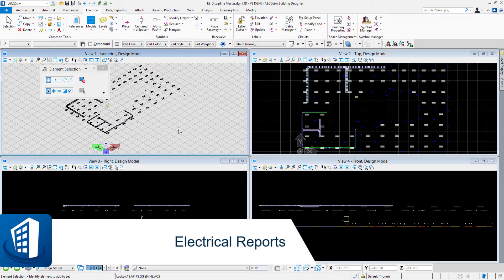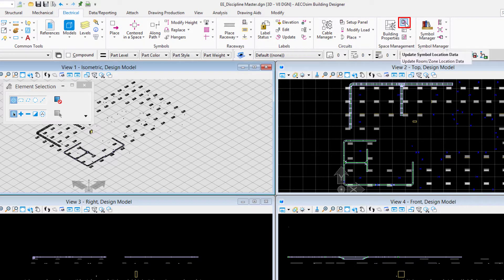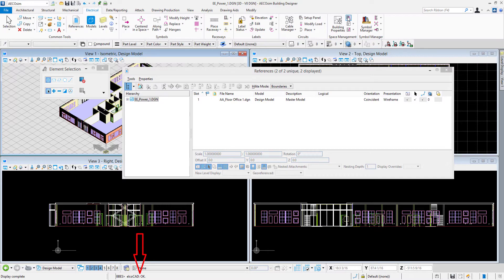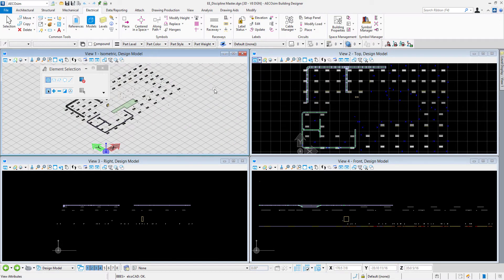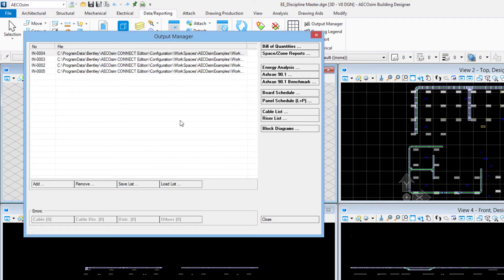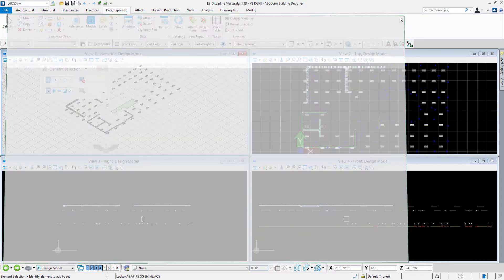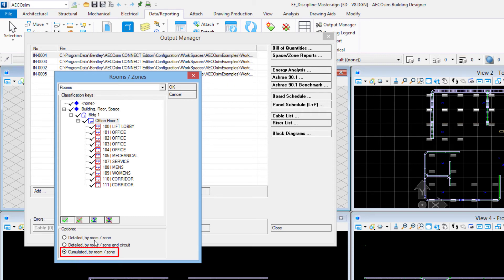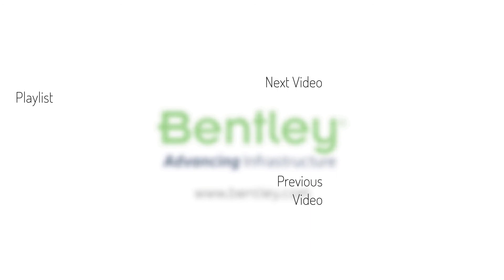Part 2 - Creating a Bill of Quantities Report in OpenBuildings Designer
In this video we  will cover how to use the Output Manager to generate electrical reports.

To view the complete course and download a workbook visit the Bentley Learn Server.